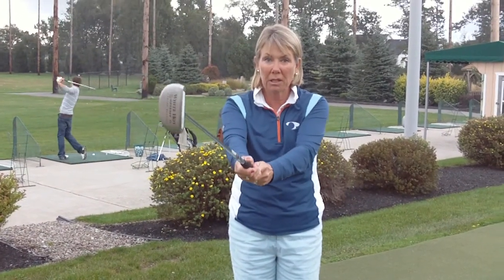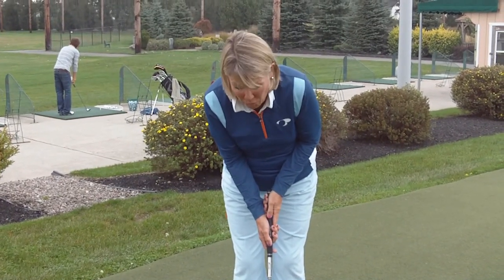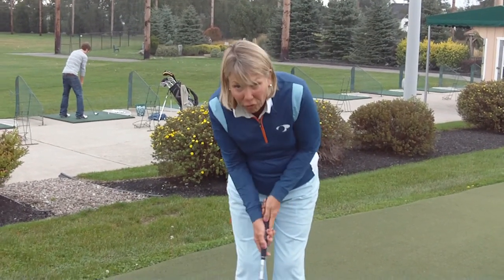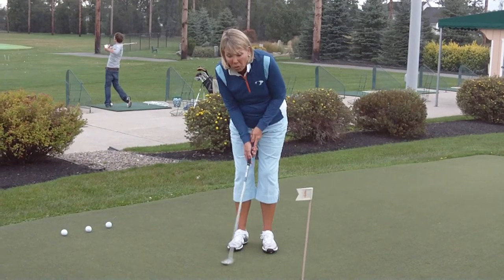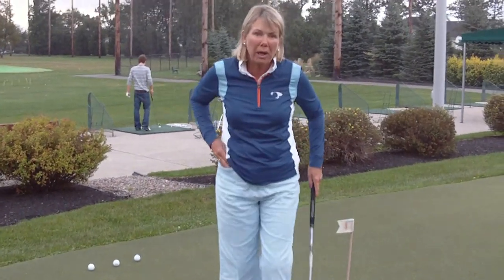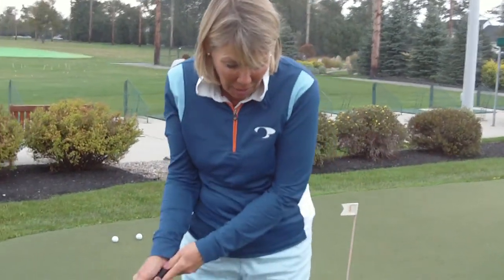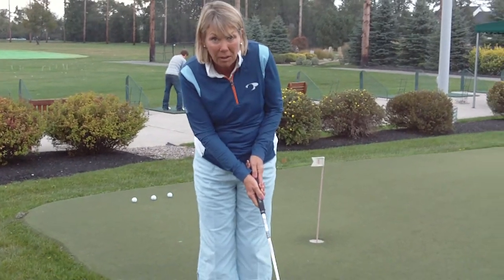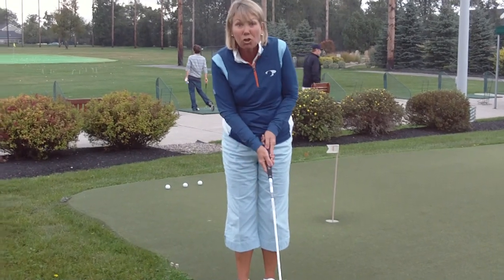Cindy Miller for Rene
listen